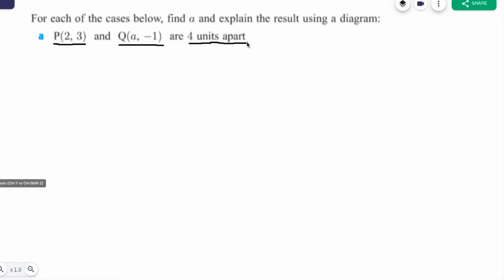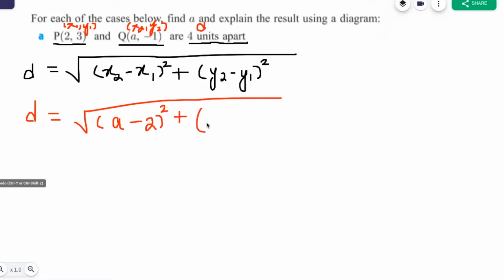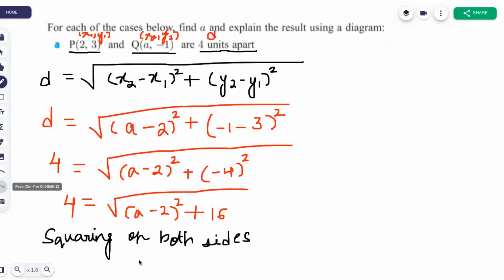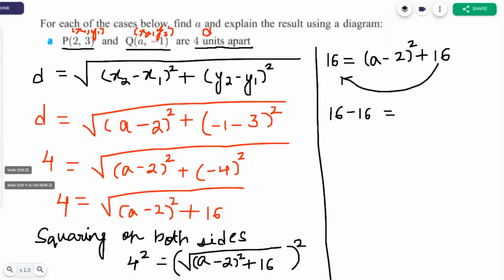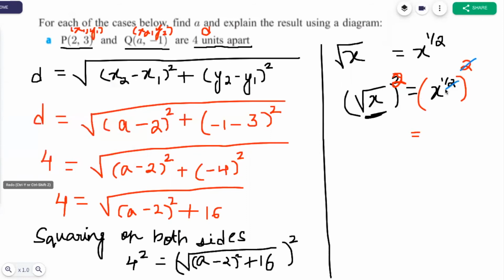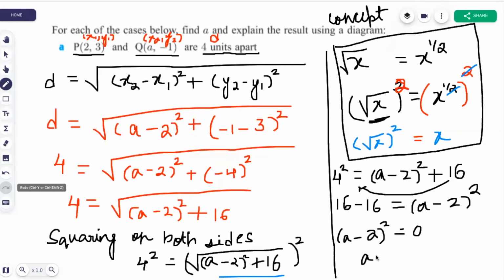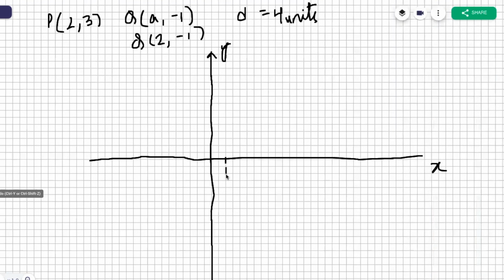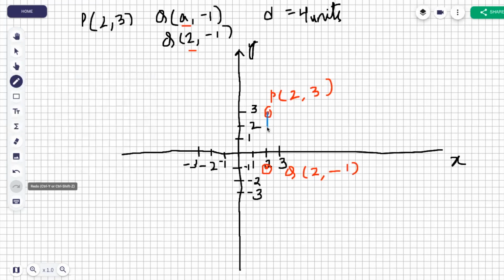Finding the missing coordinates when the distance between two points is given.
Math-Coordinate Geometry Question -Finding the missing coordinates when the distance between two points is given.